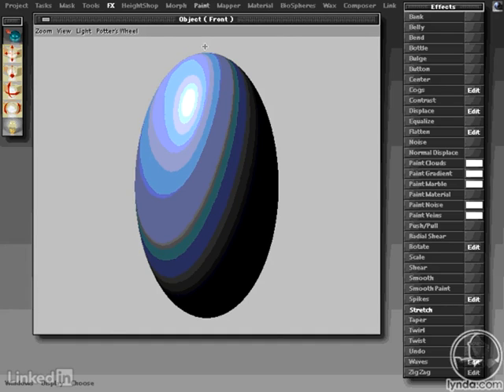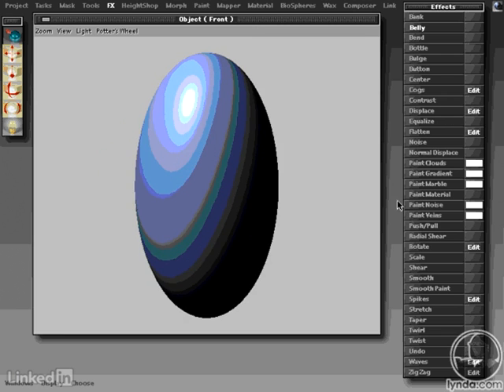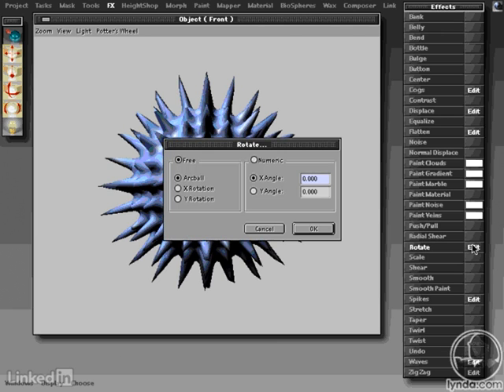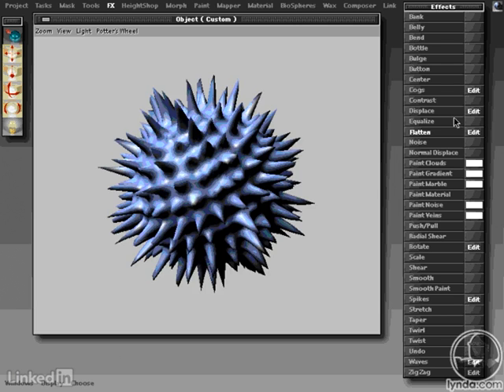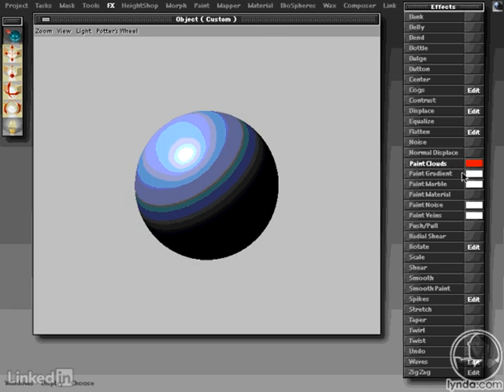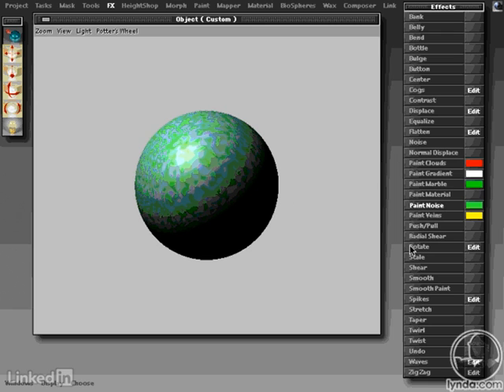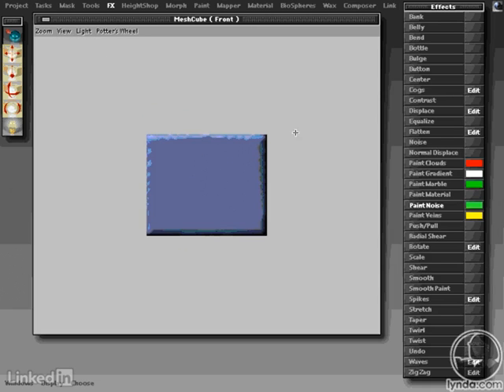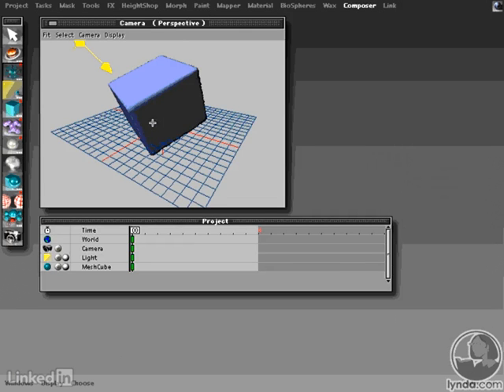The Effects Palette